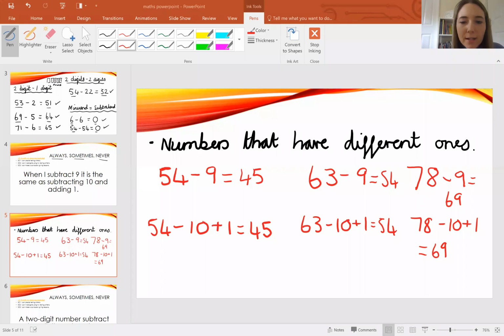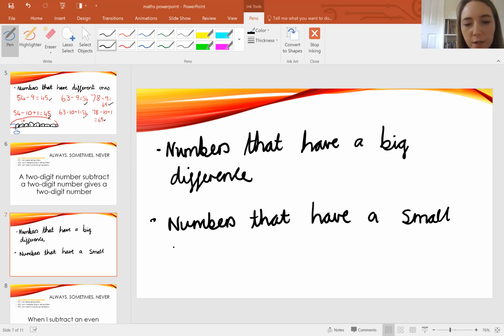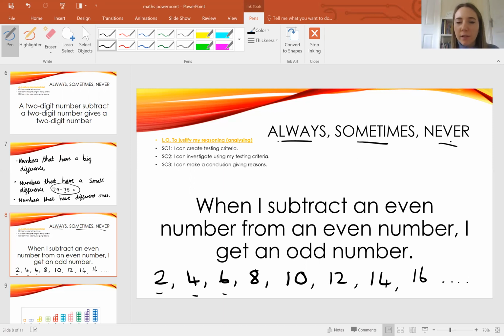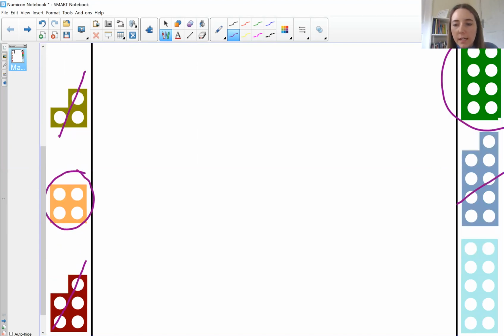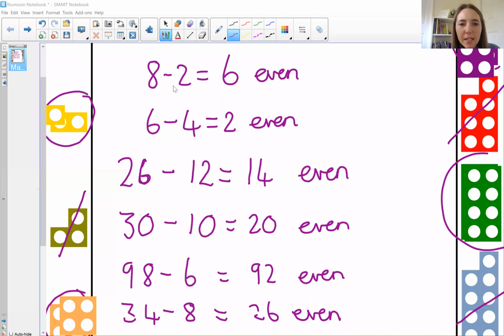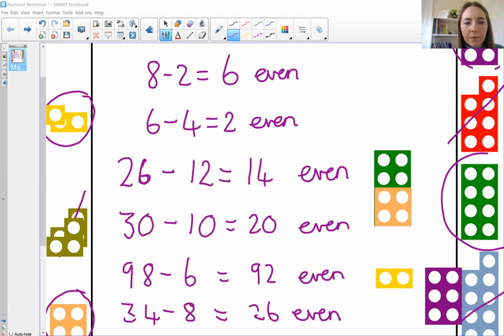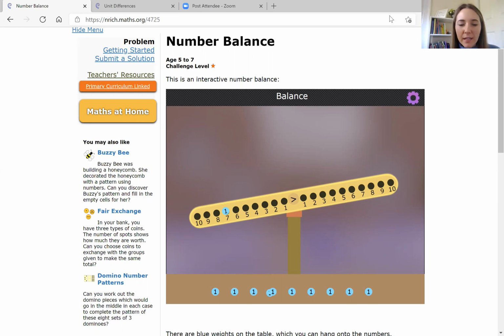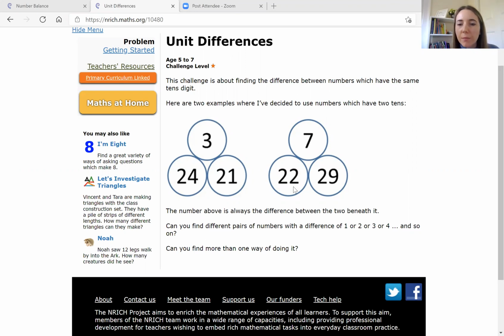maths 3rd feb part 2